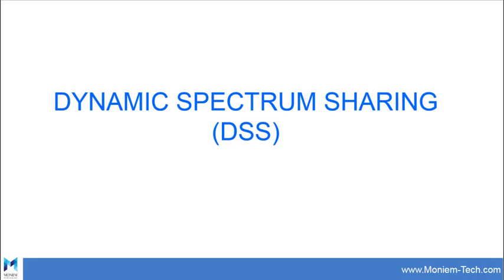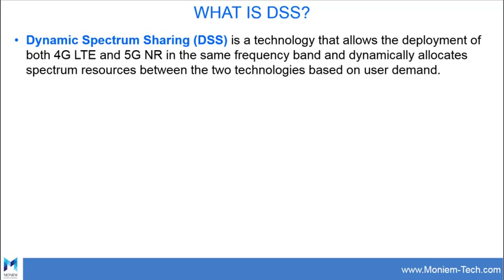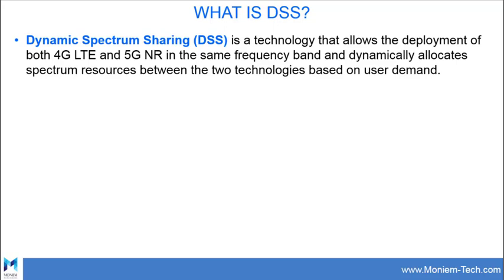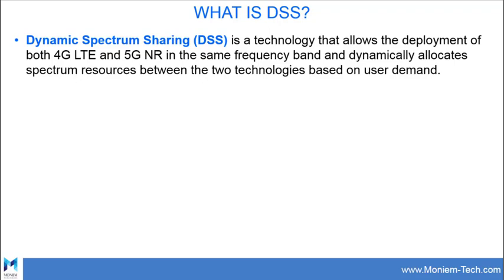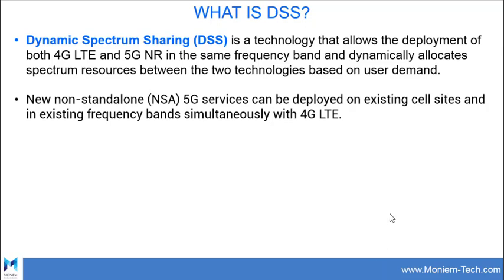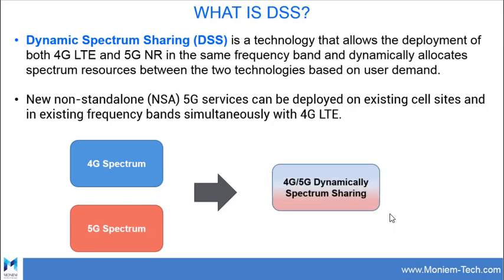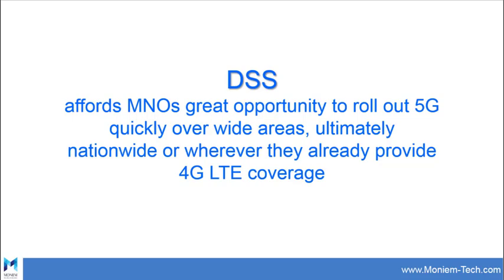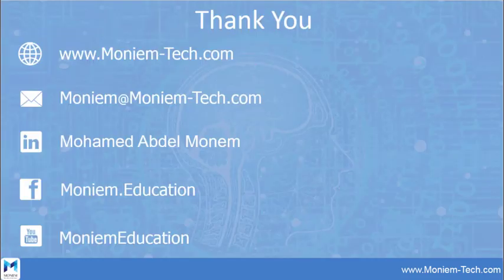Dynamic Spectrum Sharing (DSS) - Part 1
In this video, we'll discuss What is DSS, Dynamic Spectrum Sharing.